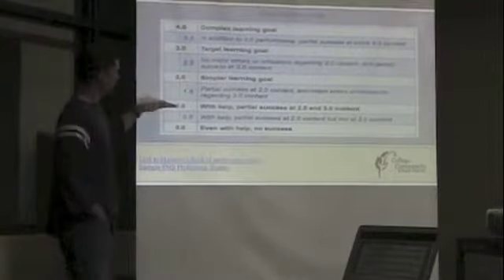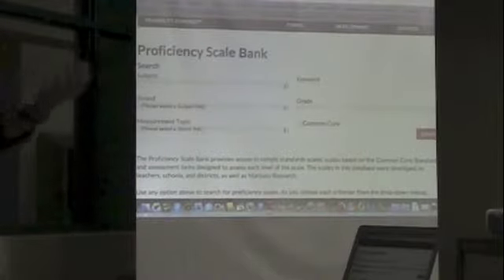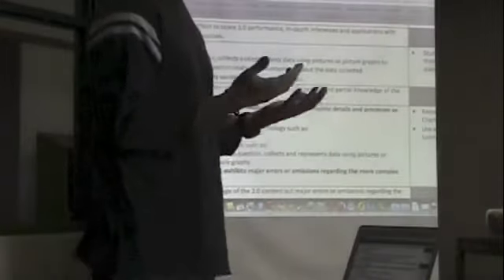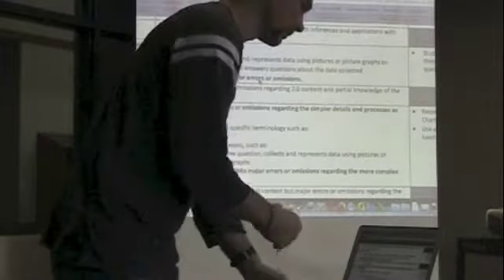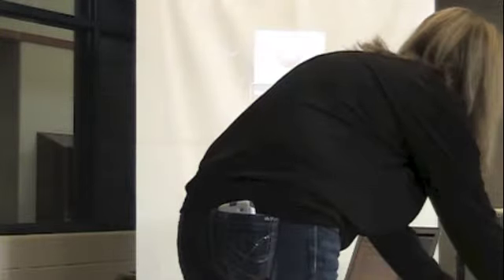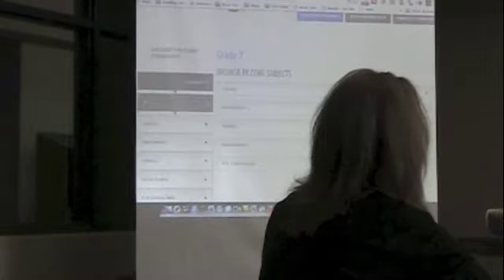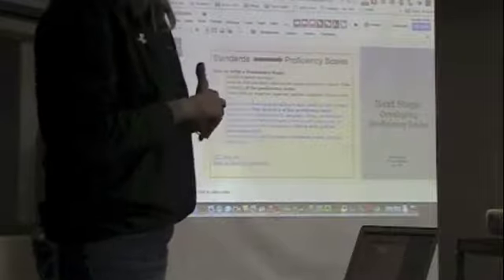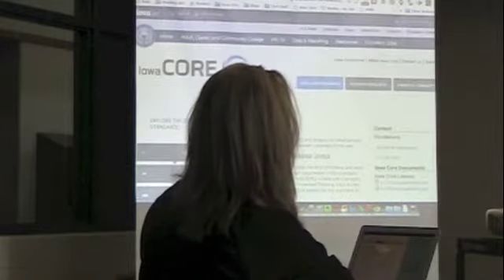What Proficiency Looks Like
CCSD PL, 11-14-14